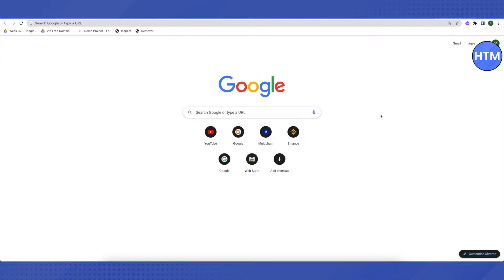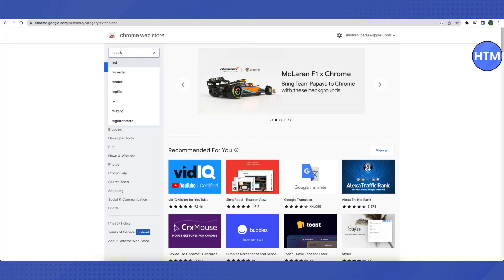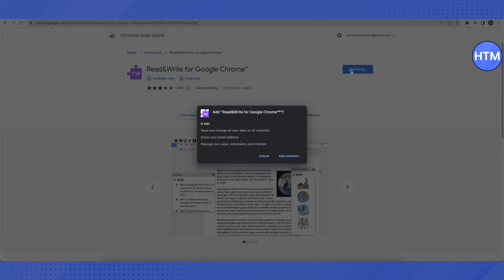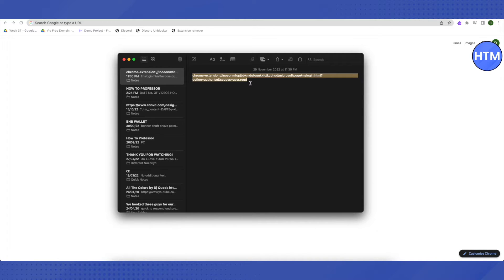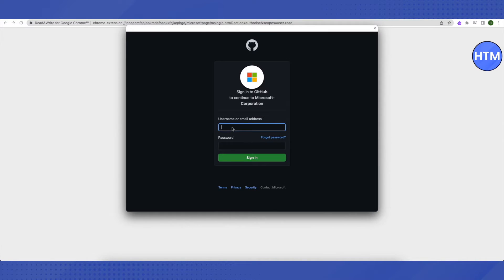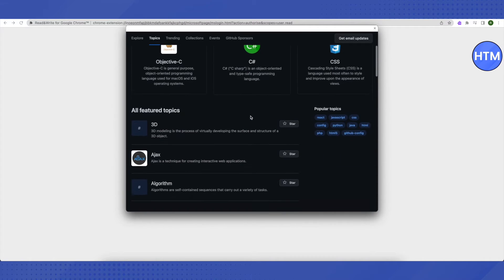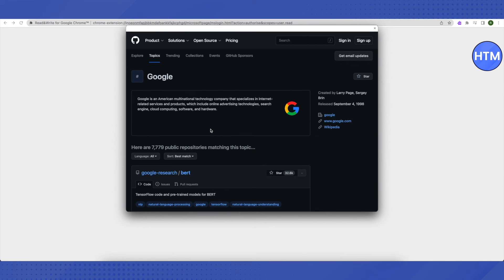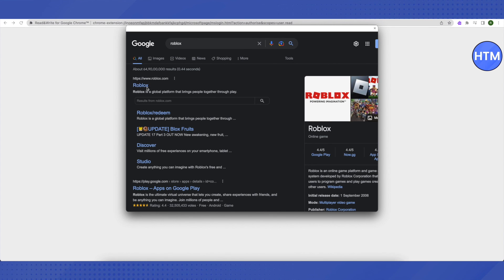How To REMOVE Goguardian On School Chromebook (2025) Complete Tutorial Step by Step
How To Remove Goguardian On School Chromebook (2025) Complete Tutorial Step by Step. It’s a very easy tutorial, I will explain everything to you step by step.

chrome-extension://inoeonmfapjbbkmdafoankkfajkcphgd/microsoftpage/mslogin.html?action=authorise&scopes=user.read